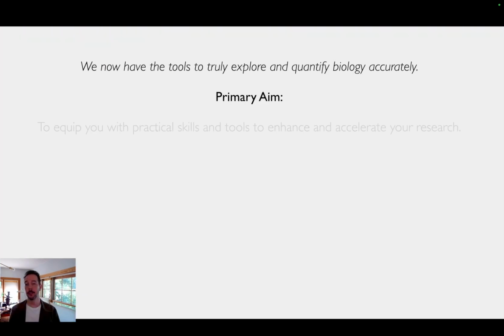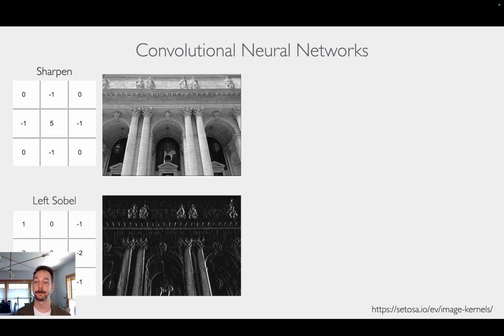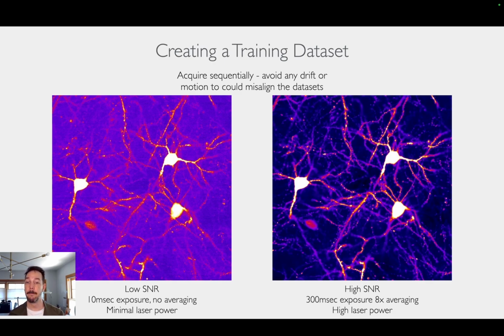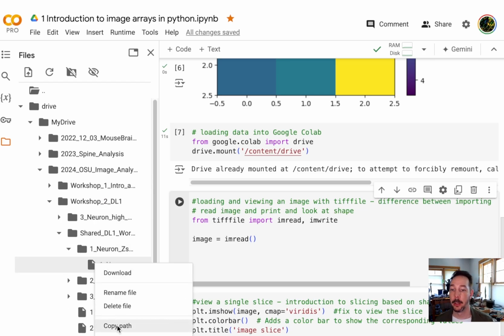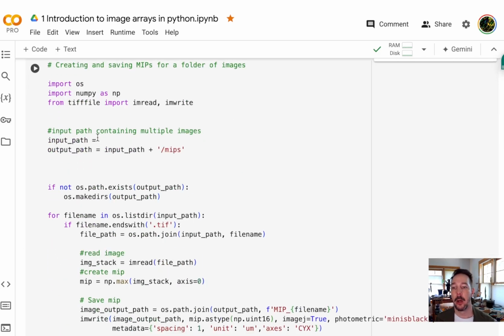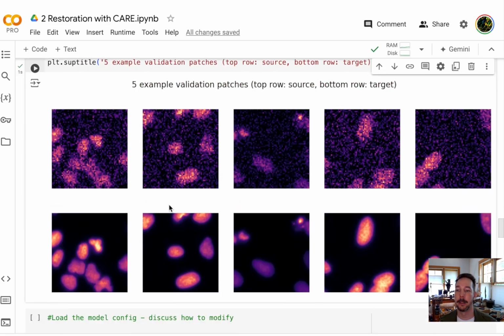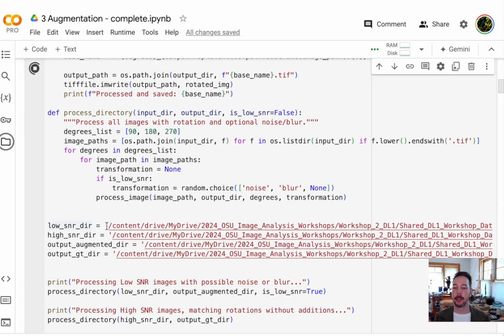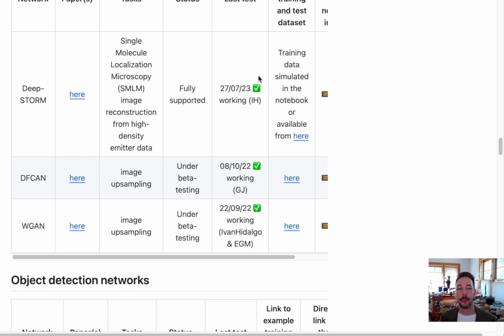Deep Learning Image Restoration and Segmentation 1 (OSU 2024)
This video is a recording of the first workshop in a two-part series teaching practical skills in deep learning for image restoration and segmentation.

The first part of the video is a seminar introducing deep learning for image restoration and segmentation. It is followed by a brief introduction to Python for beginners working with biomedical images. Finally, we walk through using csbdeep code for content-aware image restoration.

These skills allow you to understand how to use Colab notebooks for performing image restoration and deep learning, allowing you to use code provided with publications and to have a deeper understanding of other Colab resources, such as those provided at ZerocostDL4mic

0:00 Introduction
3:45 Machine learning
8:00 Example application
11:05 Deep learning
13:30 Image convolutions
17:30 U-Nets
21:10 Signal-to-noise
22:30 Applications of image restoration
30:00 Creating a training dataset
33:30 Introduction to Python for images
1:07:25 Content Aware Restoration CARE Colab
1:29:20 Image augmentation and CARE on an example dataset
1:45:20 ZeroCostDL4Mic